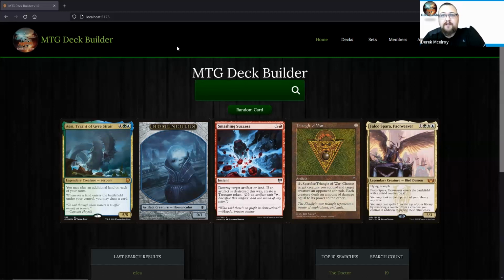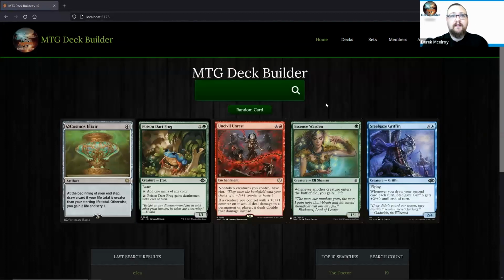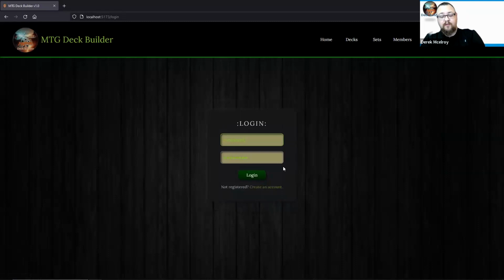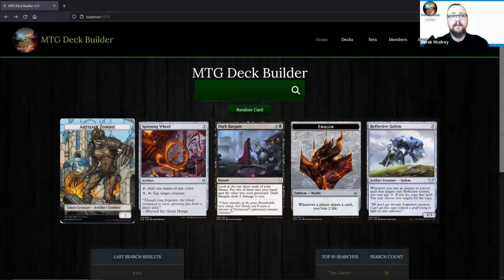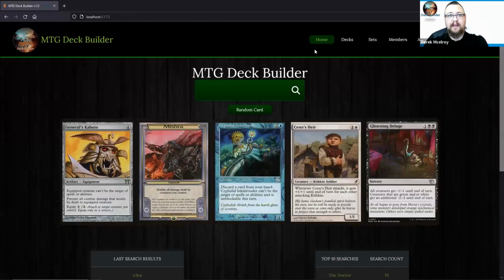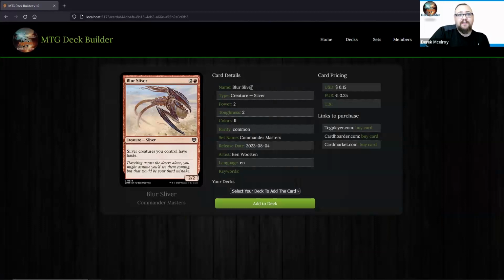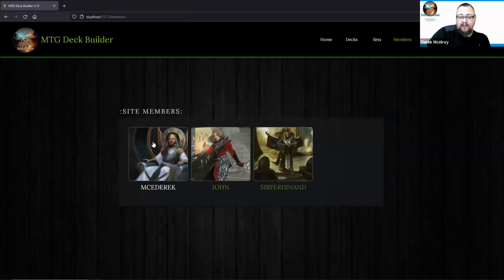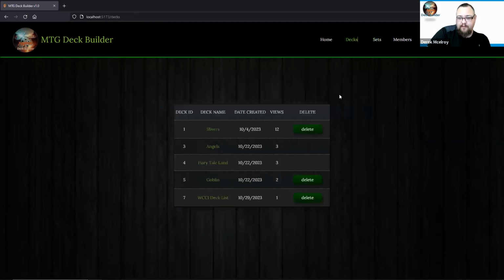MTG Deck Builder: October 2023 Demo Day Final Project